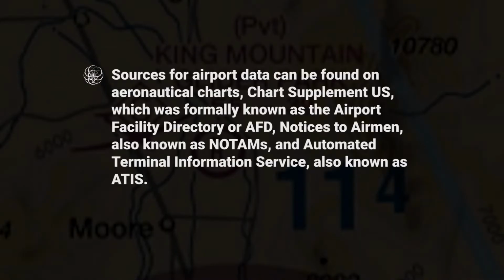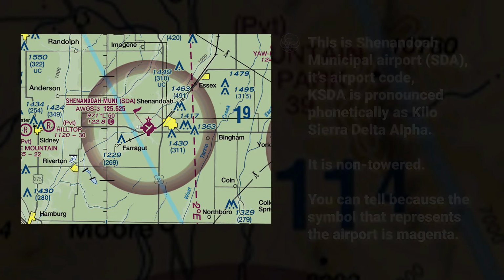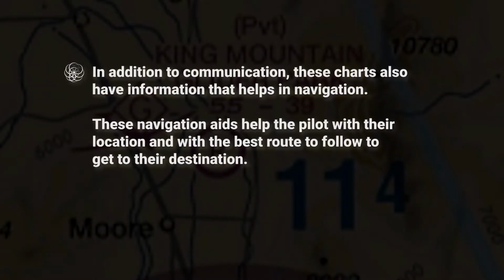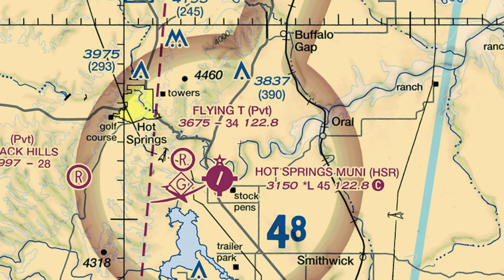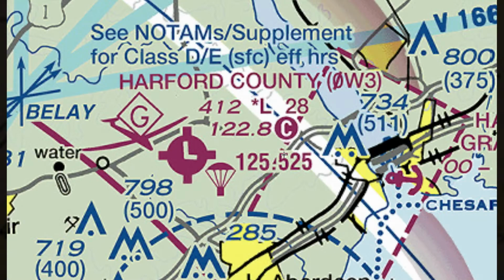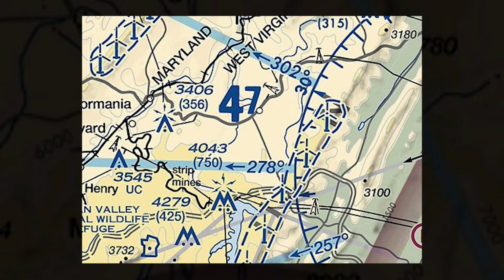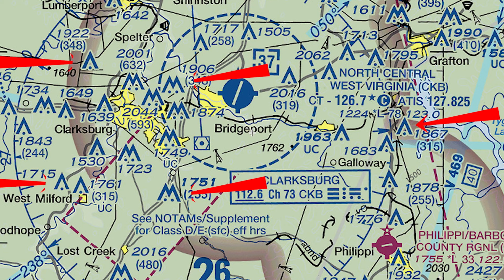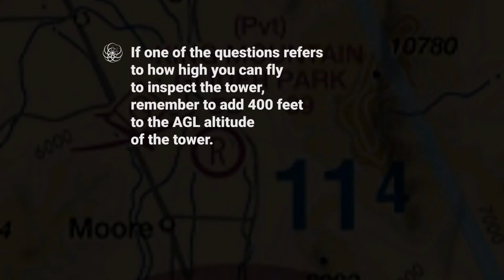Drone License: Part 107 Certification Training - 3.7 Symbols and what they mean